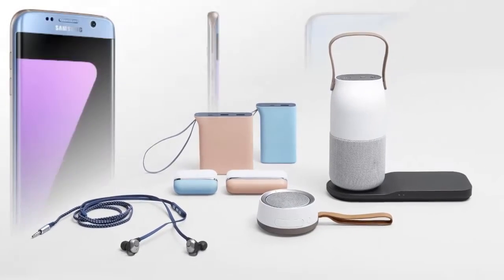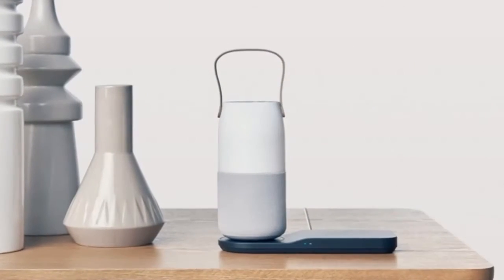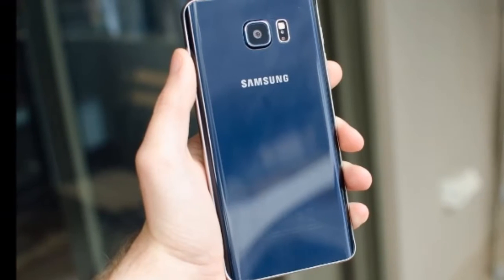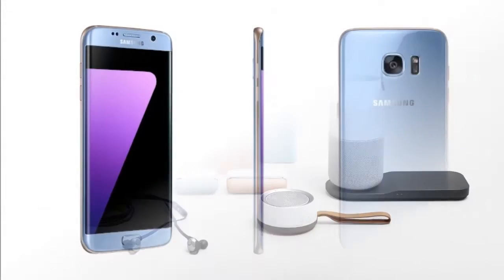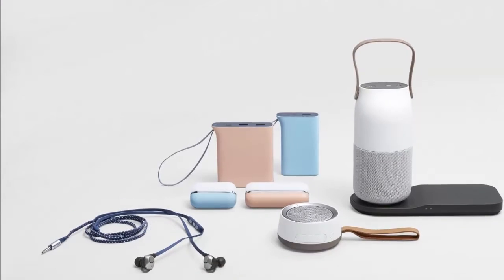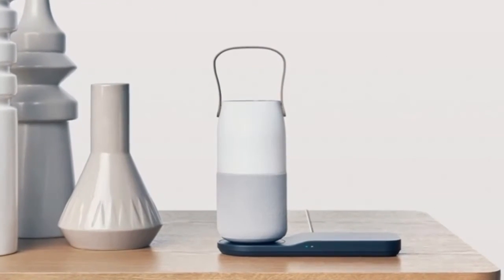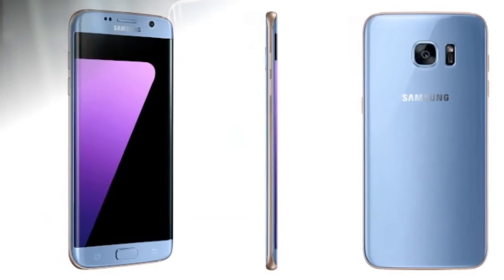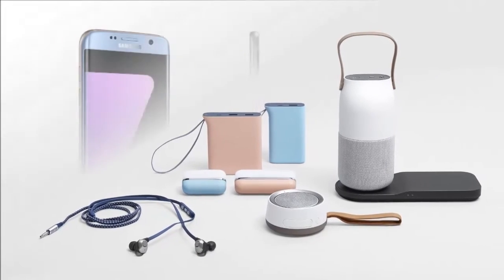Samsung Launches Mobile Accessories, Galaxy S7 Edge Blue Coral Colour Variant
Samsung has decided to end South Korean exclusivity for six of its mobile accessories, bringing a range of wireless speakers, headphones and wireless charging modules to markets worldwide sometime this month. The company has also unveiled a Blue Coral colour variant for the Galaxy S7 Edge, to be made available in select markets across the globe.

It’s touting a “Wireless Speaker Bottle” as its headlining product, which at first glance looks to be a marriage of the UE Boom’s design and Google Home’s colour profile. In addition to providing 360-degree sound, it can also charge your phone wirelessly. It’s got a couple of bottling actions built into it as well – “pouring” with the Wireless Speaker Bottle will change brightness and giving it a shake will alter colour. If you want more granular control over colour options, a companion app will let you do so.

Samsung is offering another wireless speaker as well, called by another generic name in Wireless Speaker Scoop. There are controls on the speaker itself, and the inbuilt microphone supports noise reduction and echo cancellation so you can (reliably) pick up calls. Built for on-the-go purposes, it’s splash-proof and comes fitted with a strap too.
The Wireless Speaker Scoop looks like a fatter version of the UE Roll, which is completely waterproof but doesn’t support calls as it doesn’t have a mic.